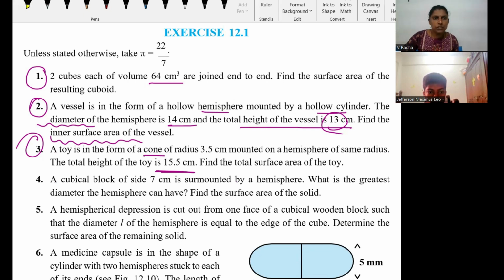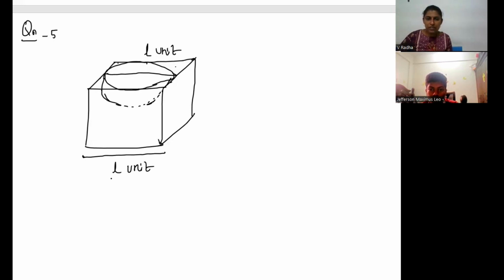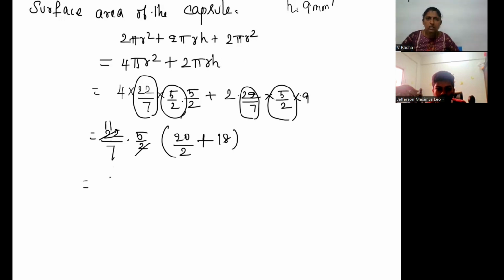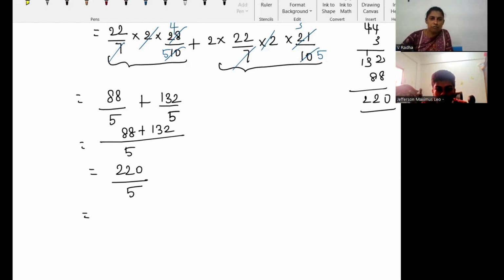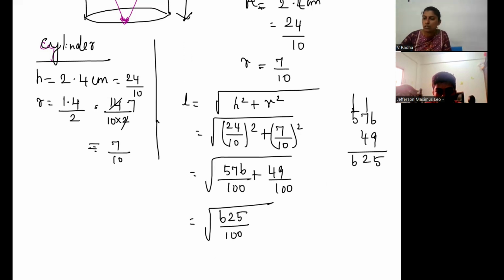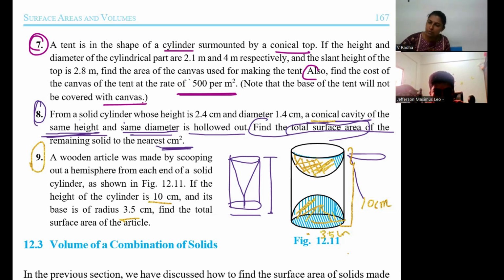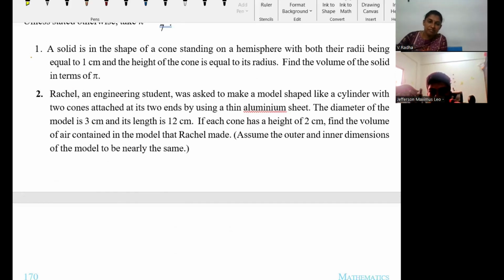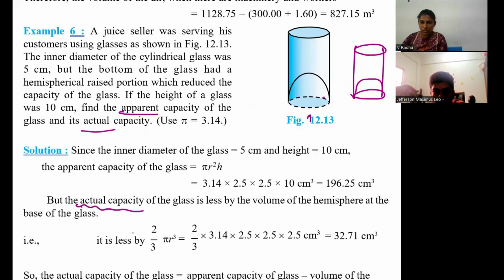|| cbse class 10 || Surface Areas and Volumes || online class video || v radha || part 2 ||